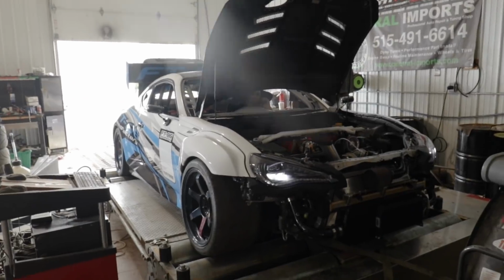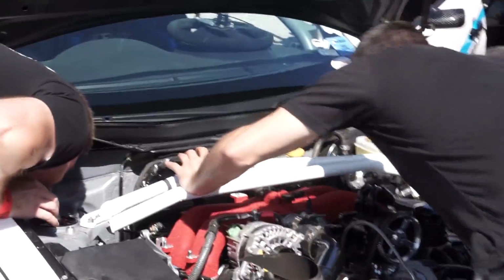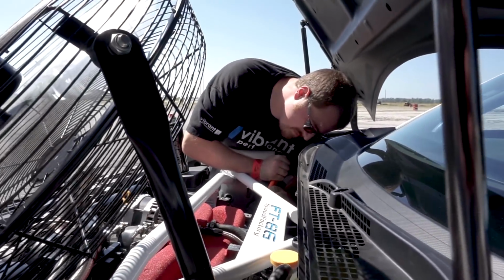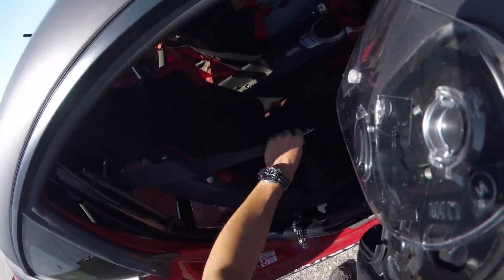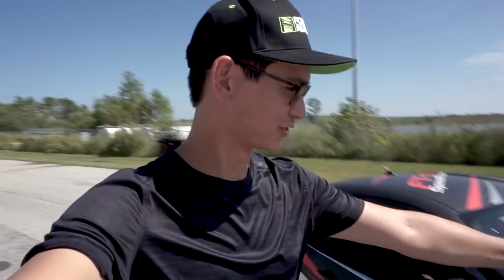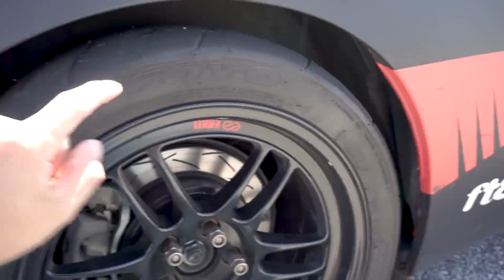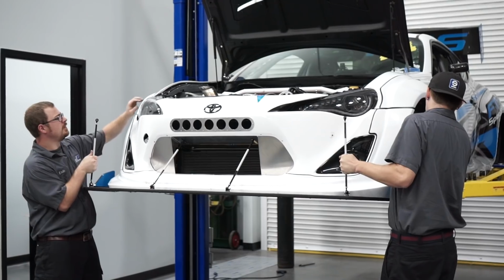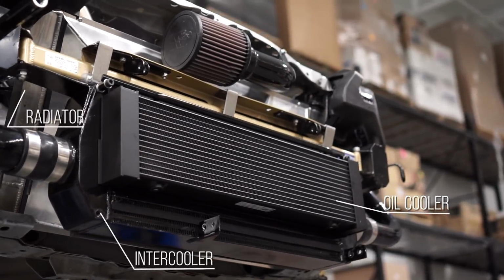Time Attack Test & Tune | Vlog_011